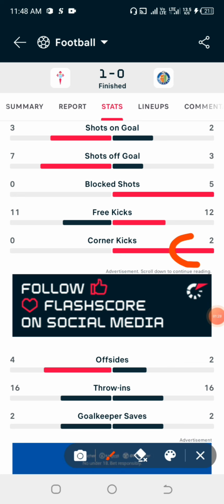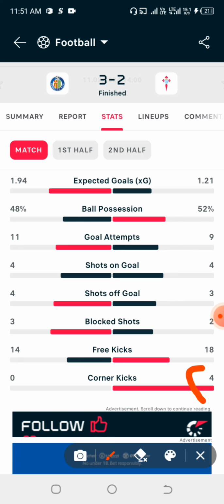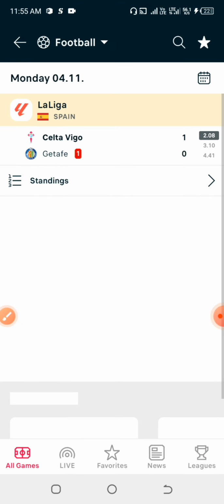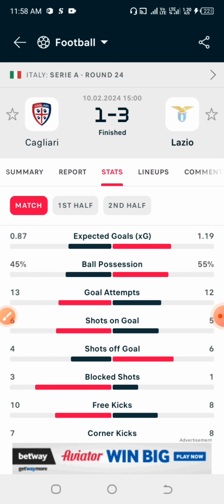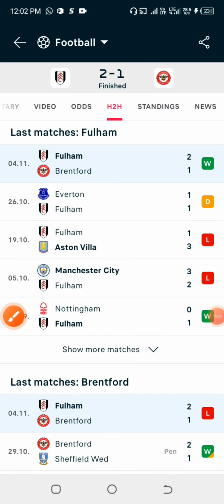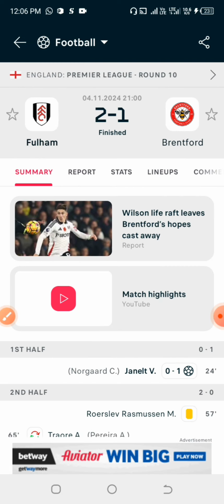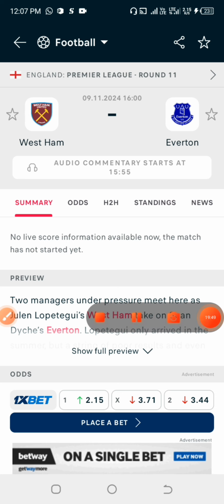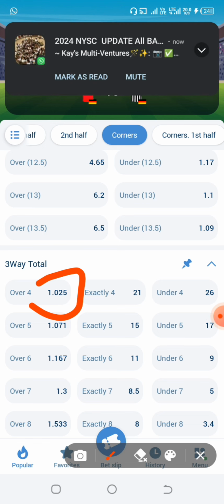The Ultimate Corner Betting Strategy for 2024 - Maximize Your Wins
Description: Discover the latest corner betting strategy designed to increase your chances of winning in 2024! We dive into key insights, trends, and tactics that make this method a must-try for any serious bettor. Perfect for those looking to elevate their betting game with smart, data-driven decisions. Don’t miss out on this winning edge!